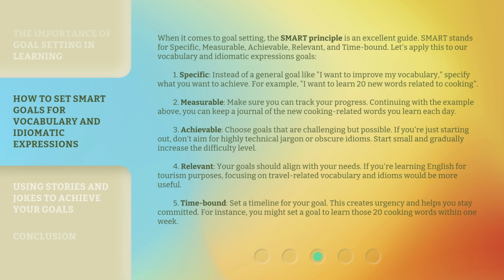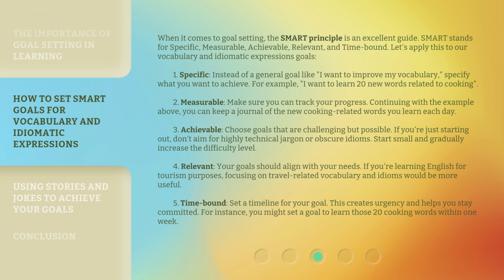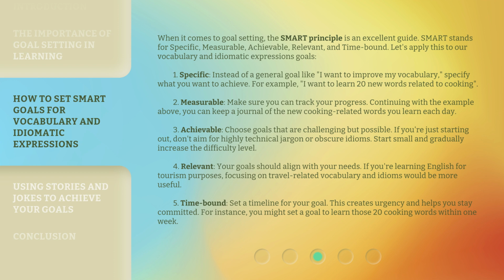Let's Achieve Our English Goals Together!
Achieving English Fluency: Setting SMART Goals for Vocabulary and Idiomatic Expressions • Learn how to set SMART goals for improving your vocabulary and idiomatic expressions in English. Discover the importance of goal setting in language learning and how to make your learning journey more focused and rewarding. Watch now and achieve your English fluency goals!

00:00 • Introduction - Let's Achieve Our English Goals Together!
00:36 • The Importance of Goal Setting in Learning
01:04 • How to Set SMART Goals for Vocabulary and Idiomatic Expressions
02:31 • Using Stories and Jokes to Achieve Your Goals